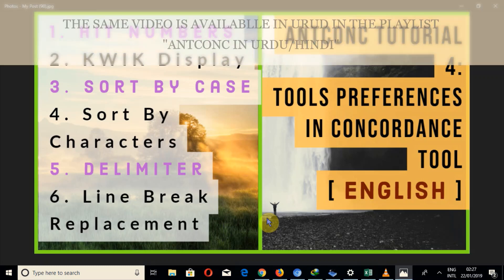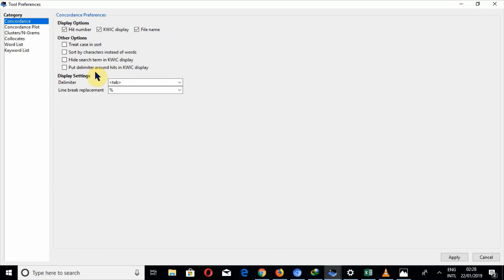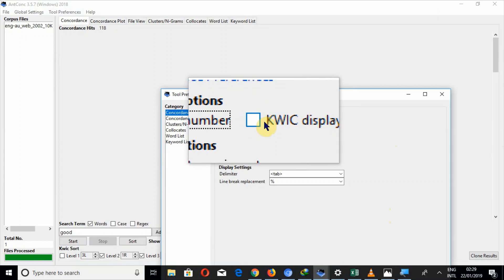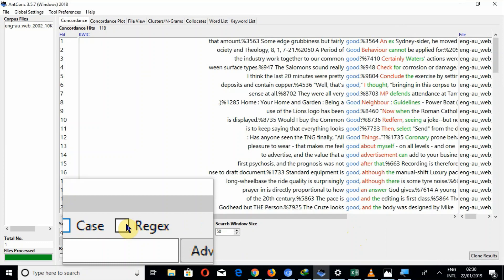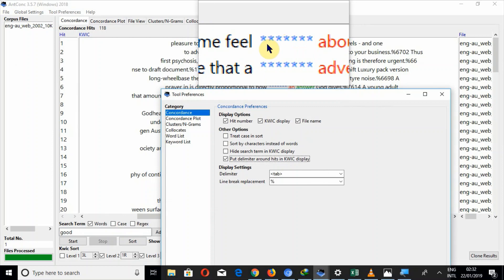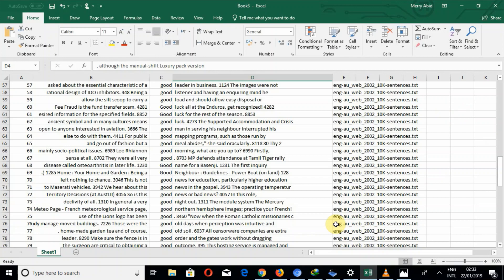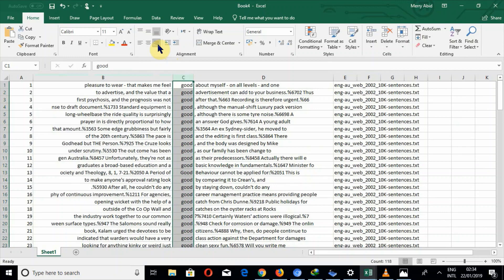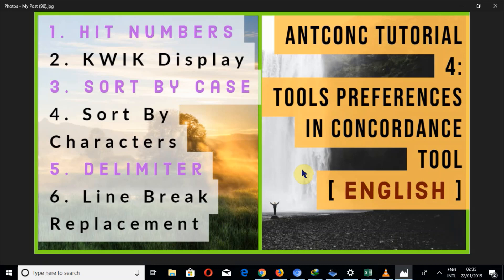AntConc Tutorial 4 Concordance Tool Preferences Hits, Case, Characters, Delimiter, Line Breaks Large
in this video I have told the tools preferences in concordance tool.
Watch this complete video and you will come to know that it is equally important for non-linguist as well.
It's very useful data for analysis of bigger data and it is useful during research.